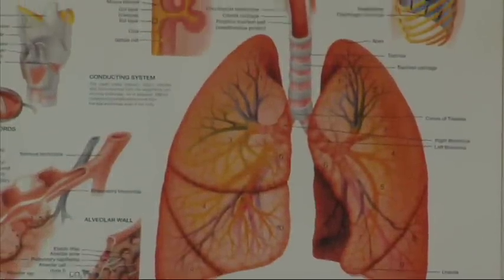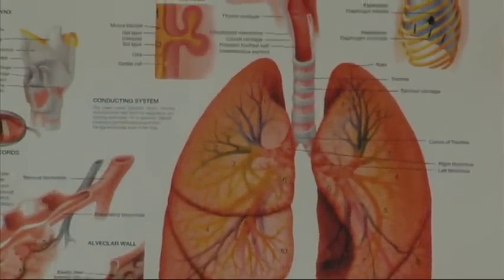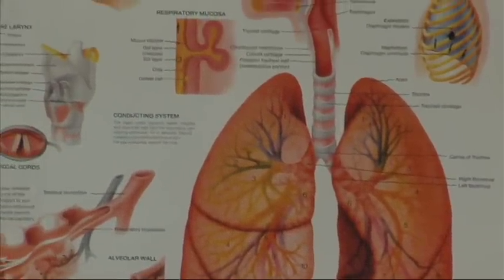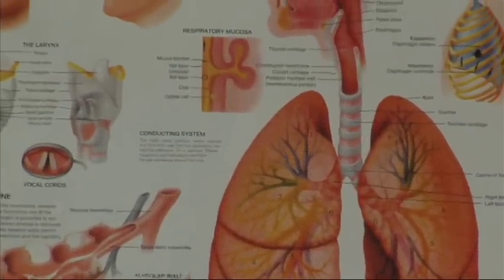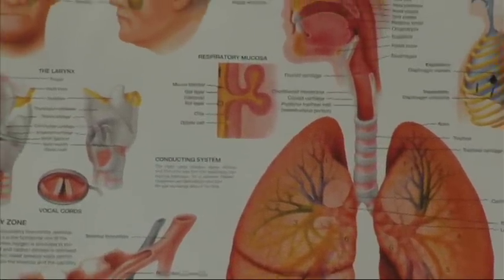Asthma Symptoms & Treatments : Differences Between Asthma & Bronchiolitis in Children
Asthma and bronchiolitis are different in that asthma is a chronic condition, while bronchiolitis is an acute disorder. Discover why bronchiolitis is separate from asthma due to the presence of an infection with help from a nurse and respiratory care practitioner in this free video on asthma and bronchiolitis.